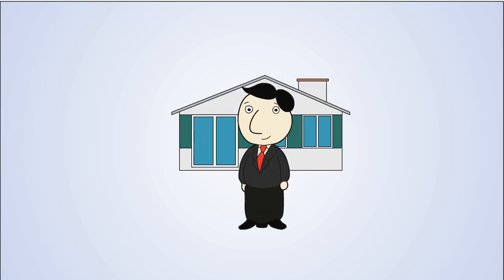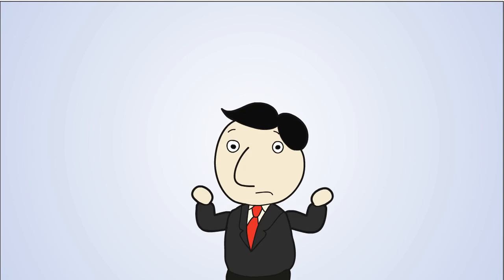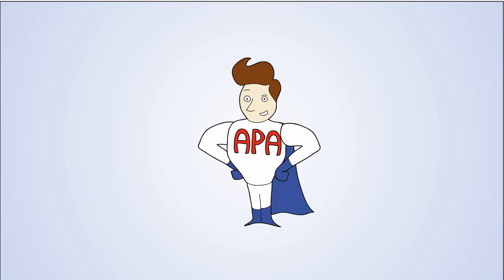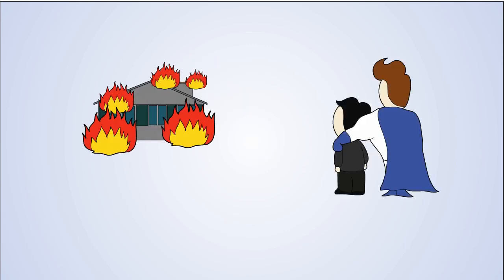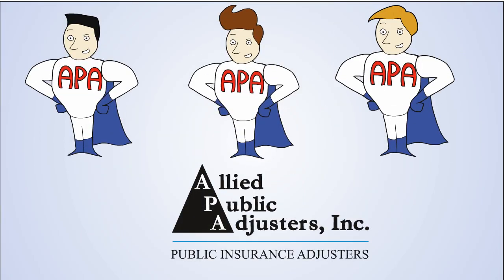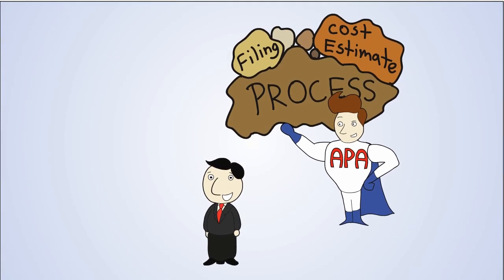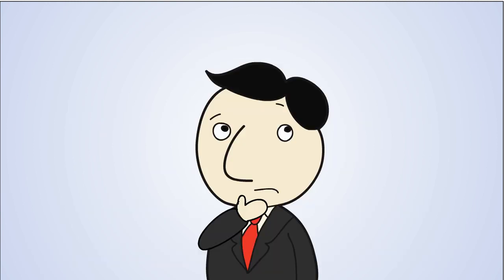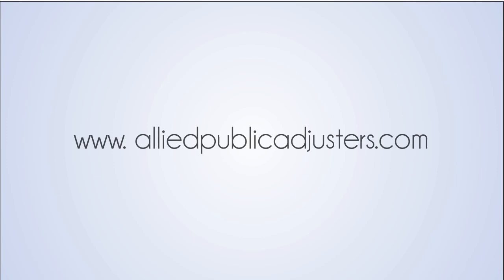Allied Public Adjusters - Your Insurance Claims Adjuster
Insurance claim process and why you need to hire Allied Public Adjusters.
NO RECOVERY - NO FEE.